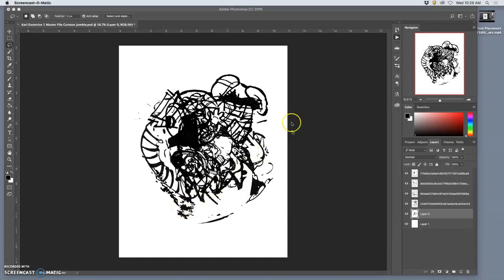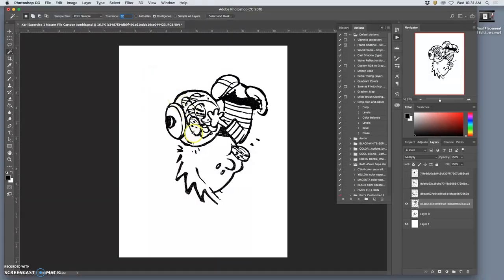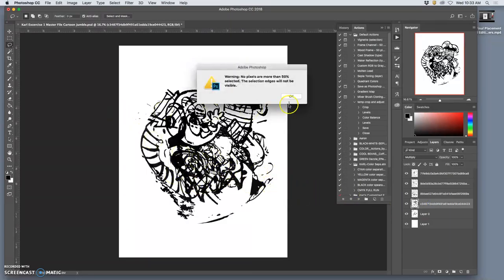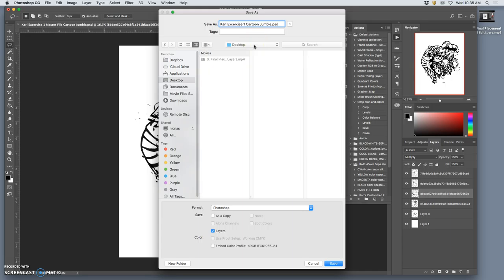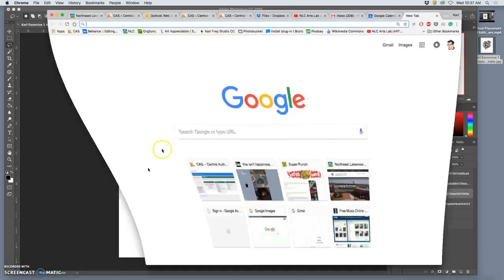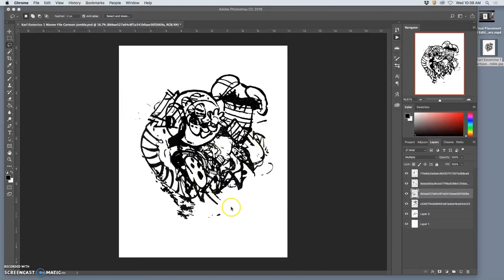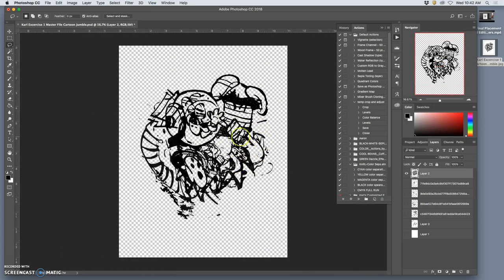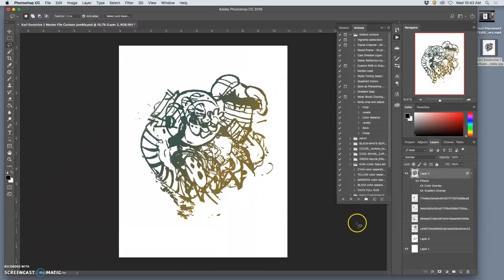4 Adding Color and Finishing Touches